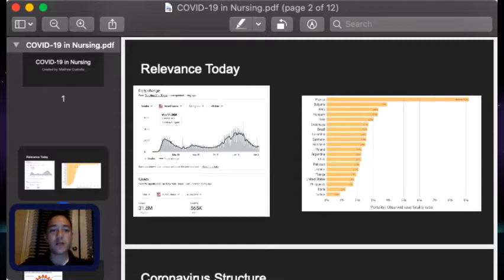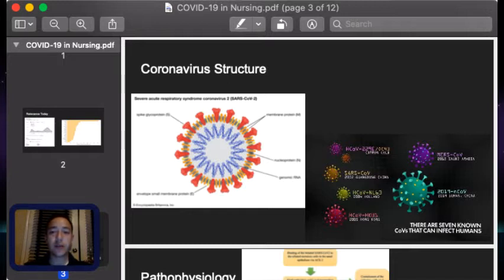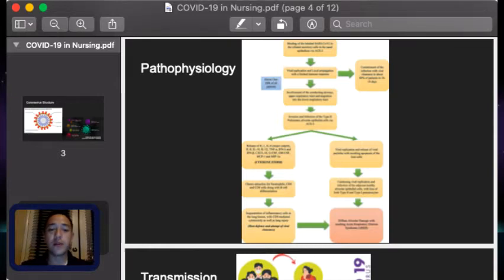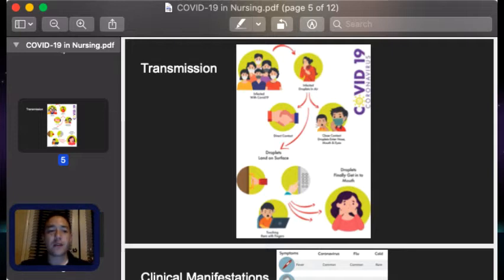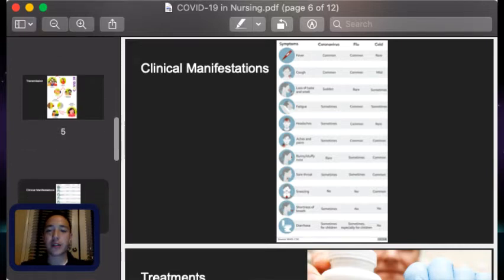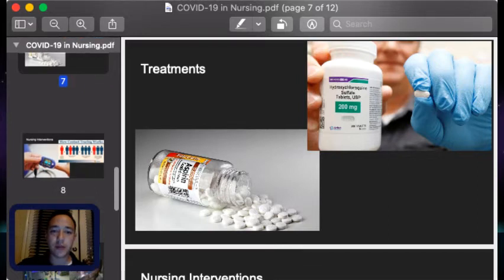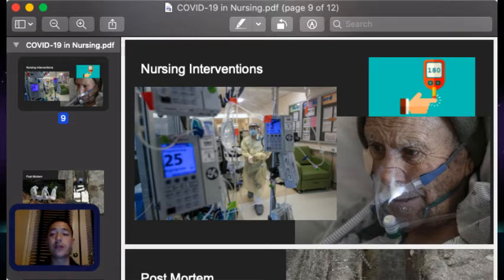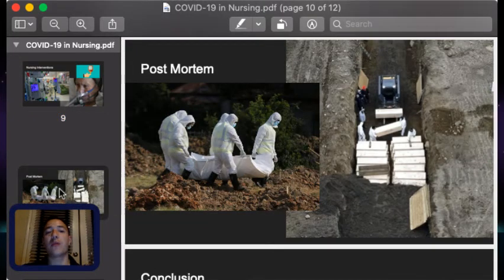Covid 19 RWS Academic Lecture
Academic Lecture for RWS 305